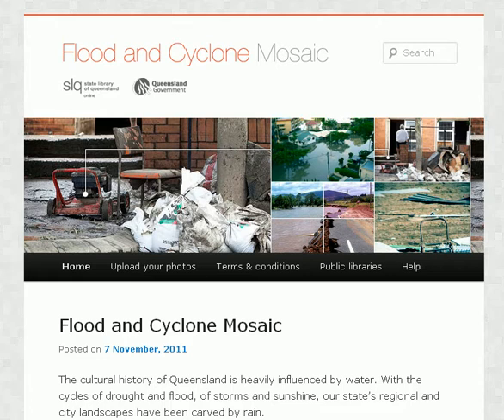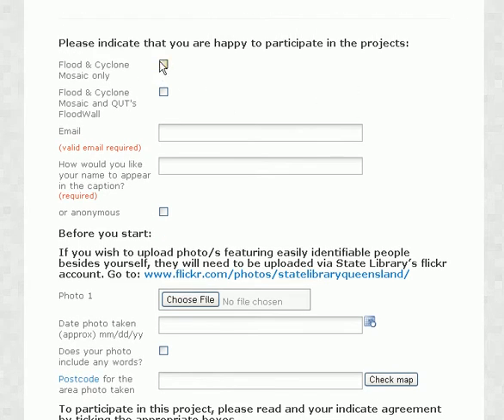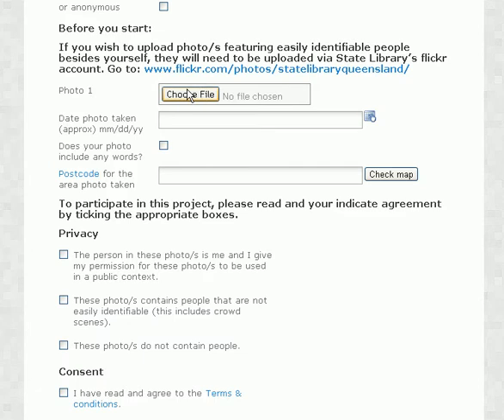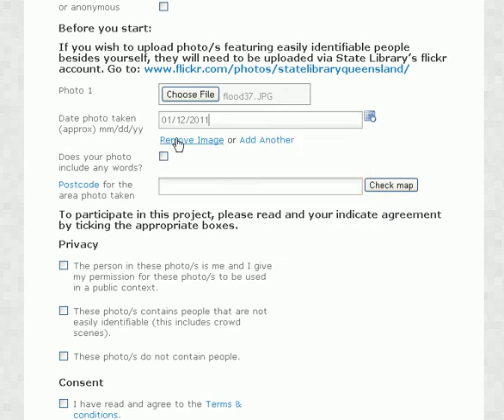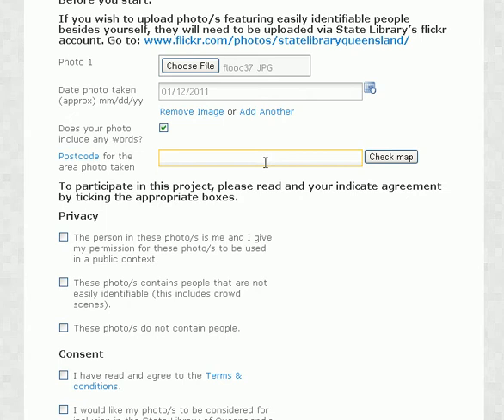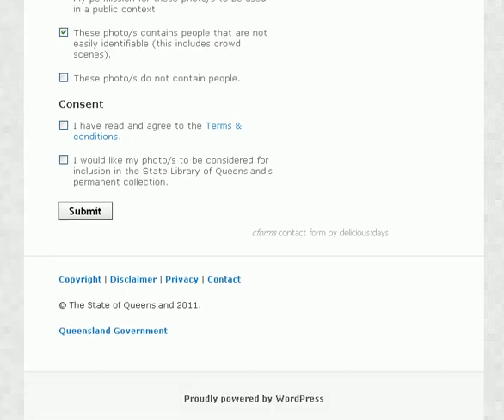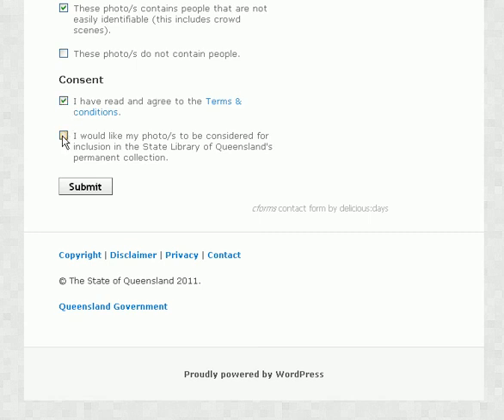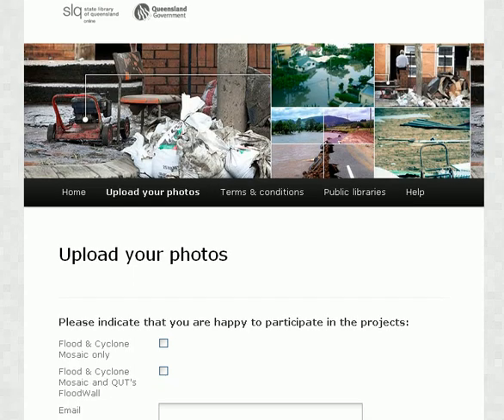Flood and Cyclone Mosaic Project: How to Upload Your Photographs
by digital artist/poet Jason Nelson
in conjunction with the State Library of Queensland.